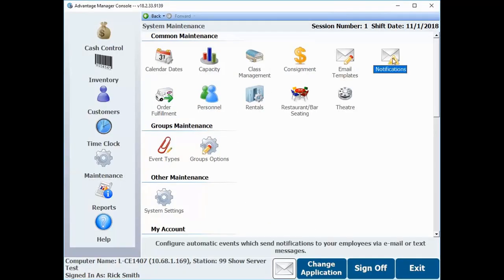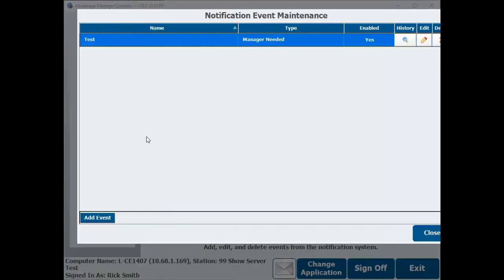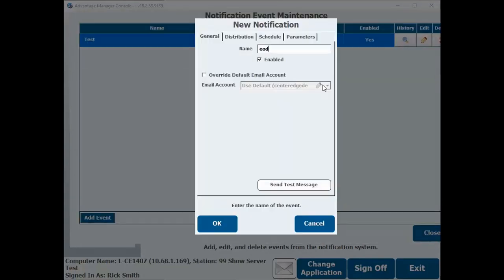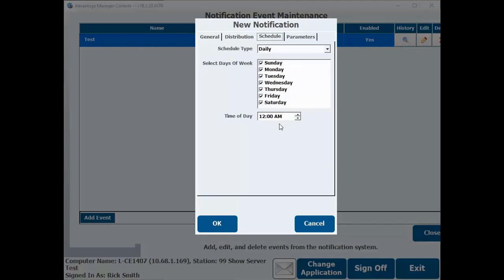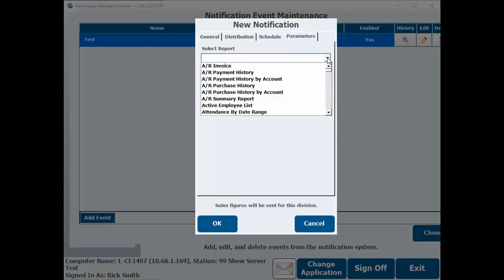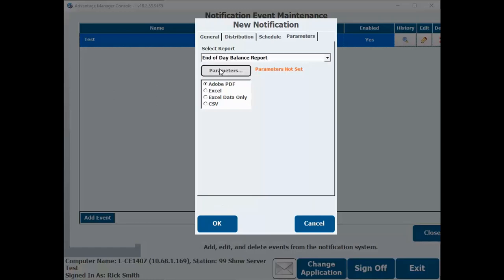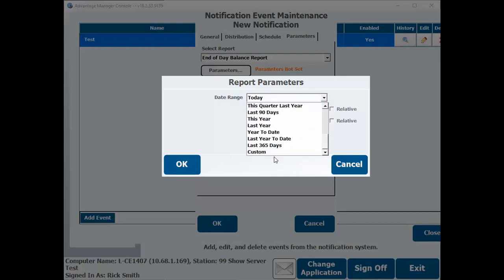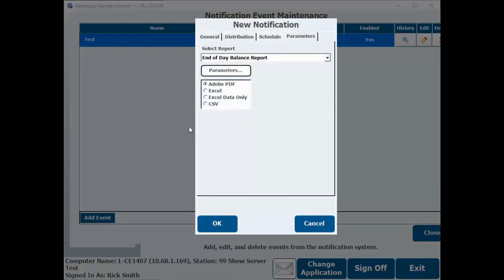CenterEdge Pro Tips: Get Key Reports Sent Automatically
Save time and operate more efficiently by having frequent reports emailed to you or anyone else automatically in today's CenterEdge Pro Tip.